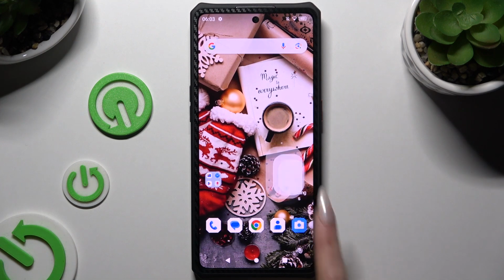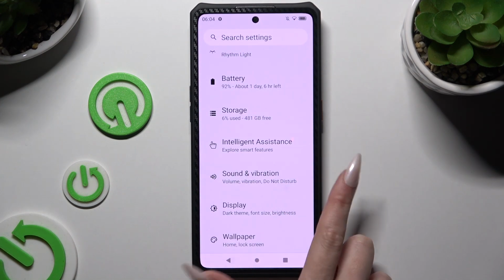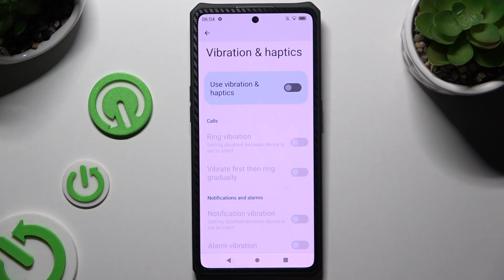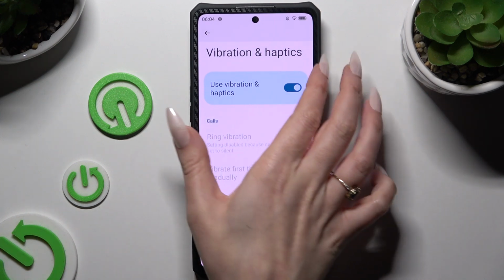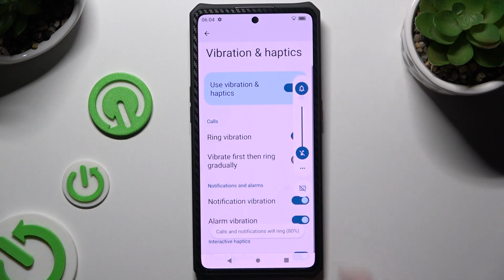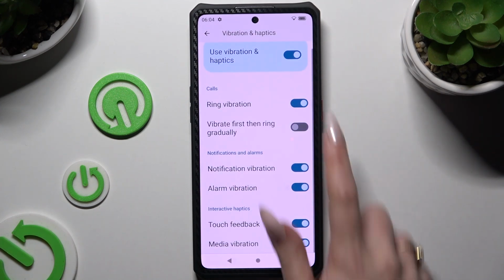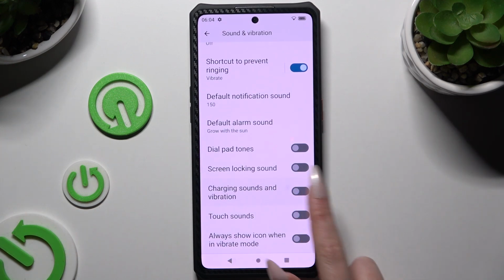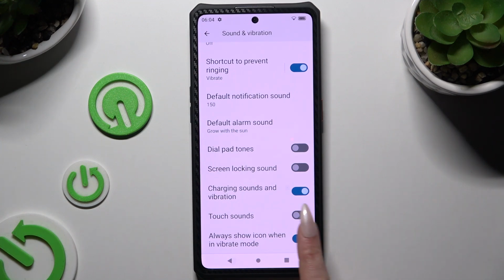How to Enter Vibration Settings in IIIF150 Air 2 Ultra – Find Vibration Options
If you'd like to manage vibration settings in your IIIF150 Air 2 Ultra, then here we are coming with help! In the above tutorial, we would like to guide you to a proper section, in which you can easily enter all vibration options and customize them according to your needs. So let's follow all the shown steps and successfully enter vibration settings in IIIF150 Air 2 Ultra!

How to use vibration in IIIF150 Air 2 Ultra? How to manage vibration settings in IIIF150 Air 2 Ultra? How to get access to the vibration settings in IIIF150 Air 2 Ultra? How to open vibration settings in IIIF150 Air 2 Ultra? How to allow vibration in IIIF150 Air 2 Ultra? How to find vibration settings in IIIF150 Air 2 Ultra? How to set vibrations in IIIF150 Air 2 Ultra? How to customize vibrations in IIIF150 Air 2 Ultra?